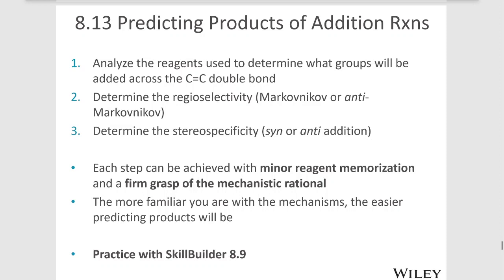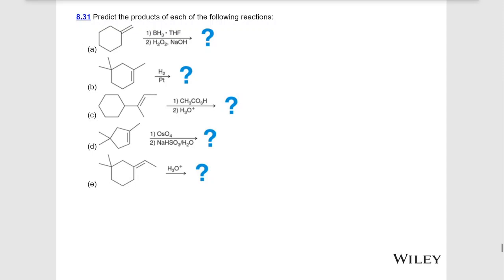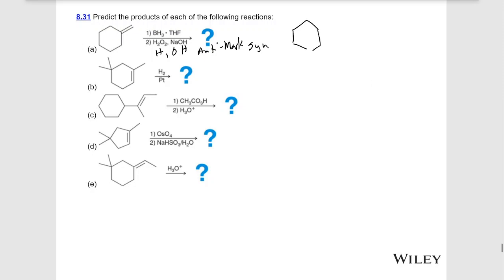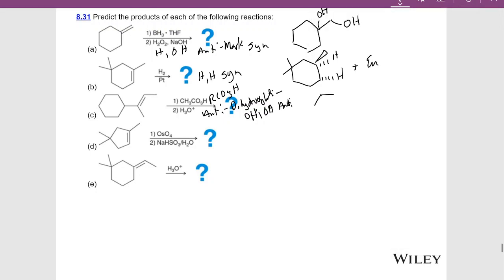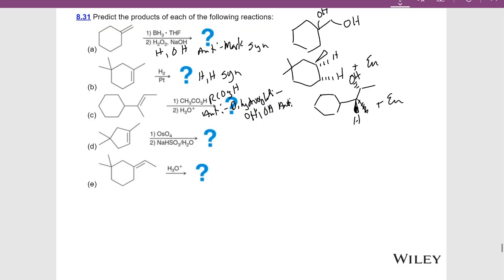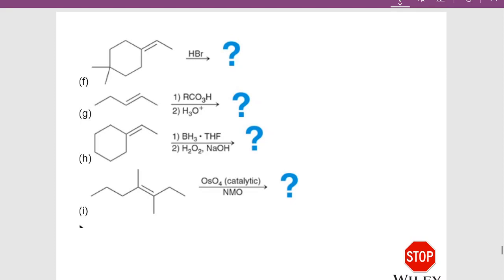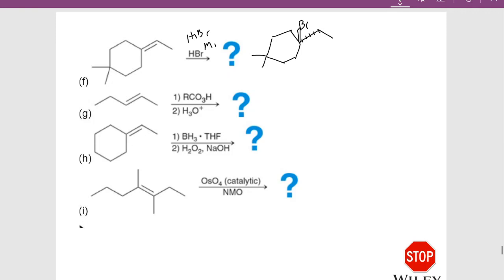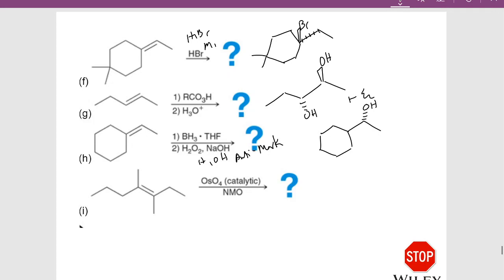Ch8 13 Predict The Products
Predict The Products of Addition Reactions